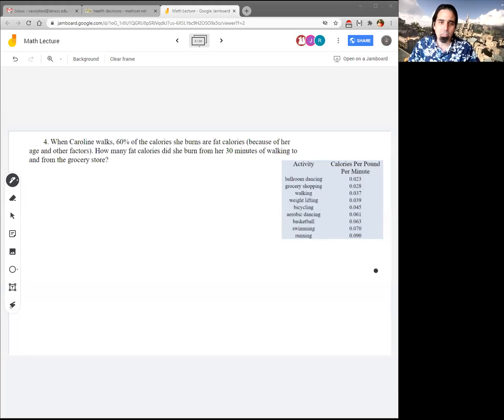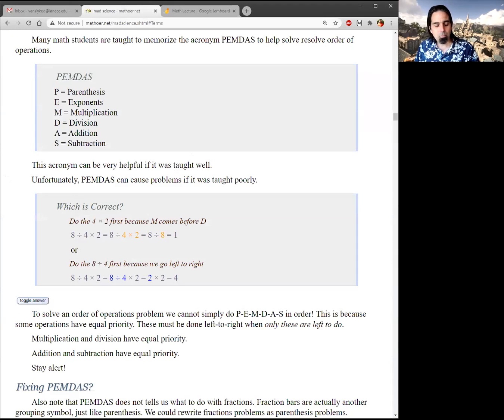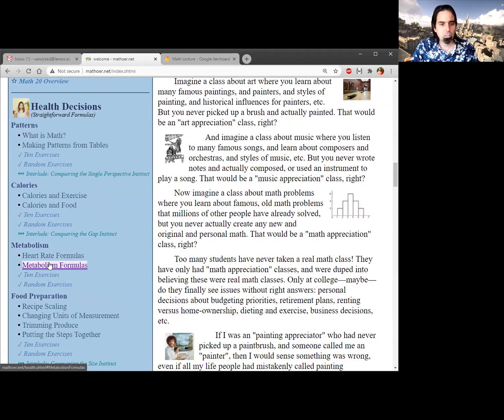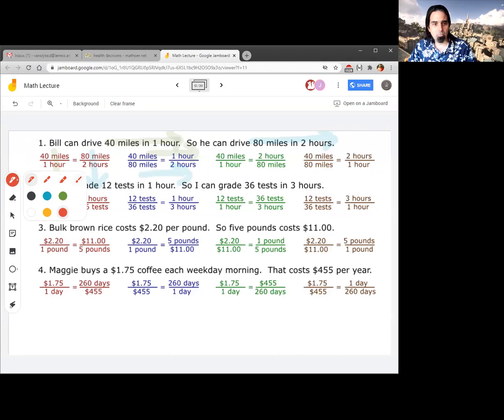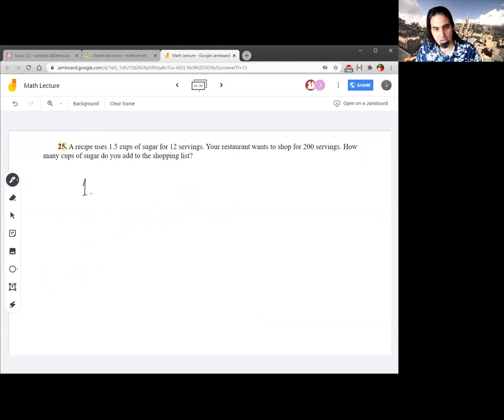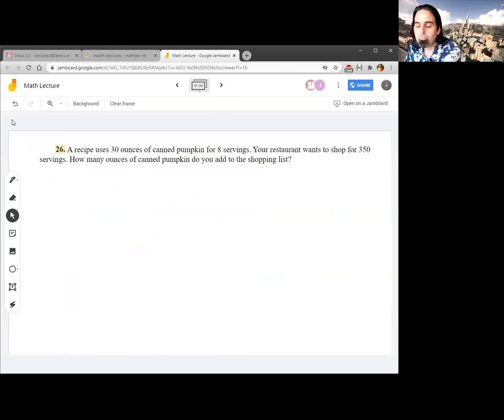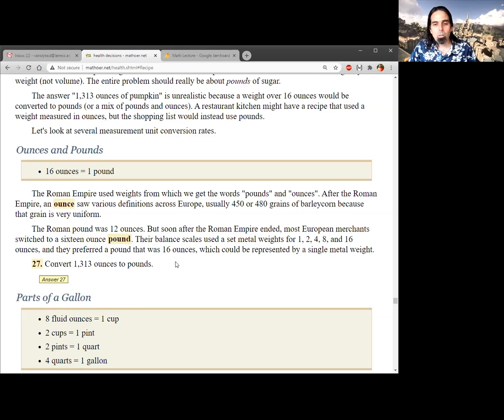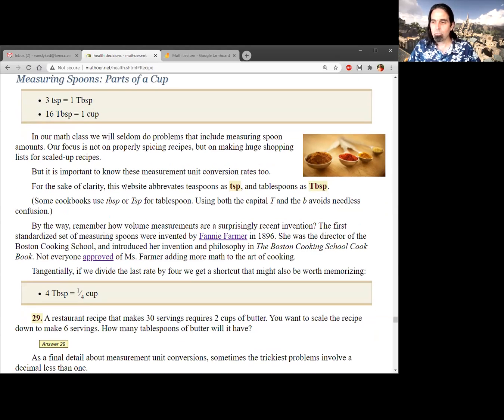Week 2, Friday - Terms, Proportions, begin Food Preparation